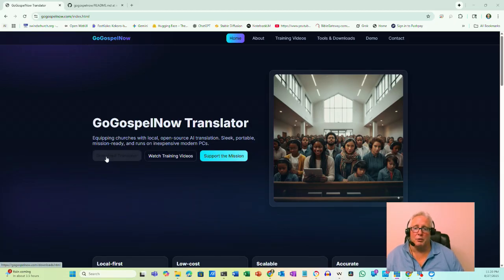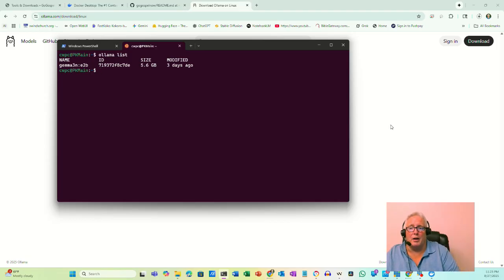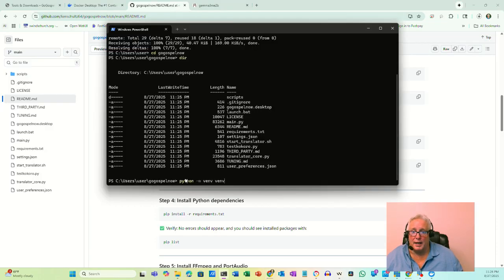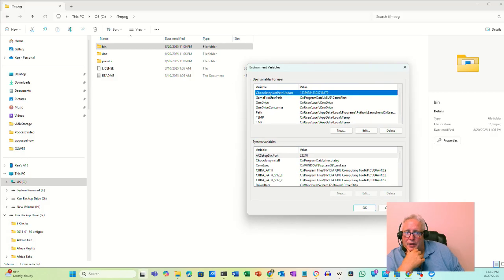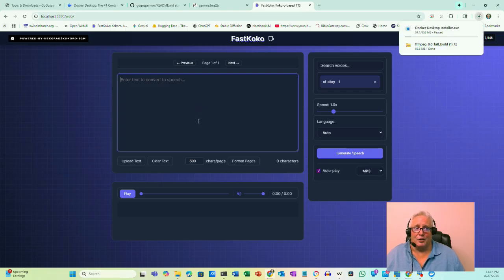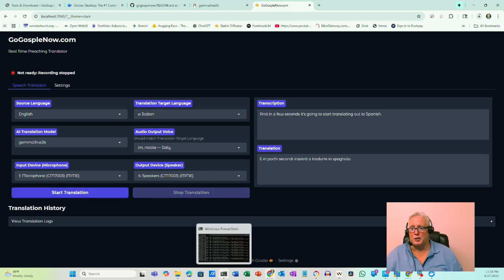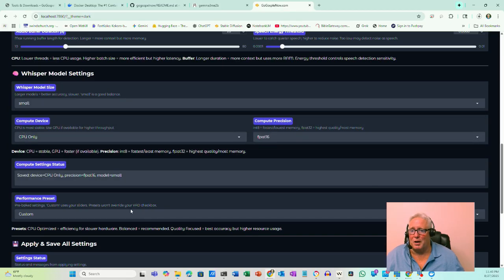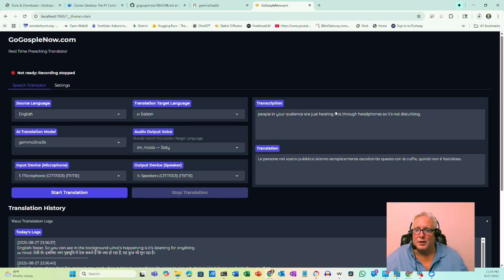How to Install the GoGospelNow Translator | Step-by-Step Guide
“Break language barriers, not gospel truth.”
Want to see how you can share the gospel across languages—instantly? 🌍✝️
In this video, we’ll show you how the GoGospelNow AI Translator works and how you can start using it today for your church, small groups, and mission work.

📖 Step-by-step instructions are available on our website and GitHub:
👉 GoGospelNow.com

👉 GitHub Repository

This tool is designed to empower pastors, missionaries, and everyday believers to multiply their impact and fulfill the Great Commission with clarity and ease.